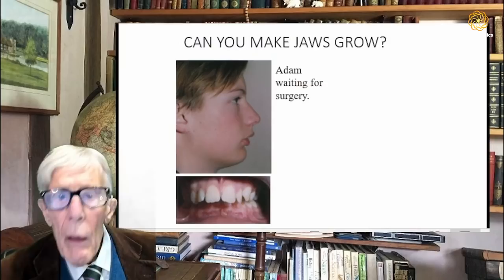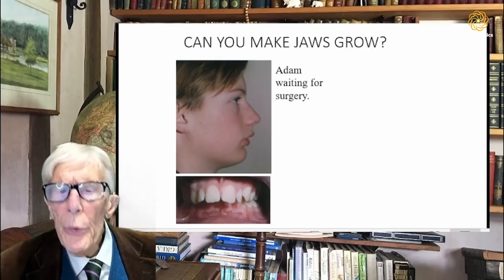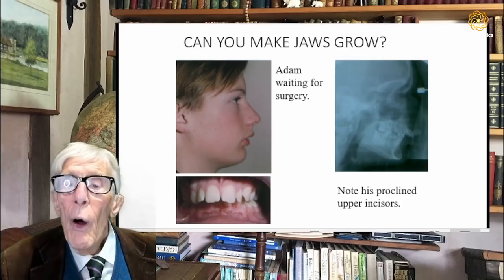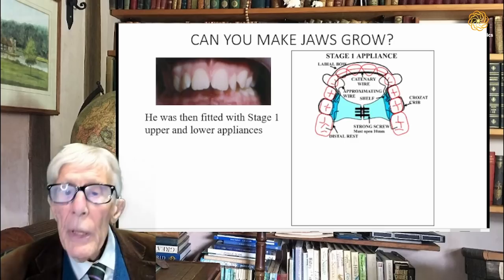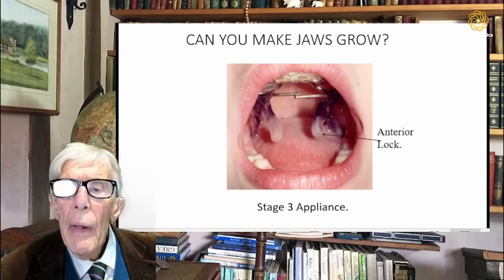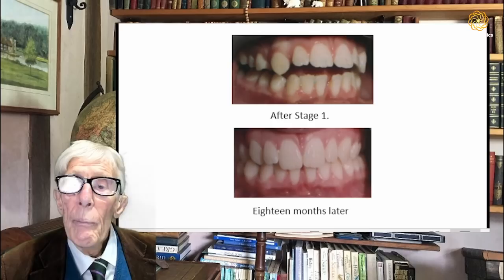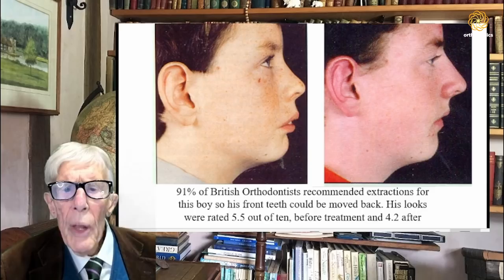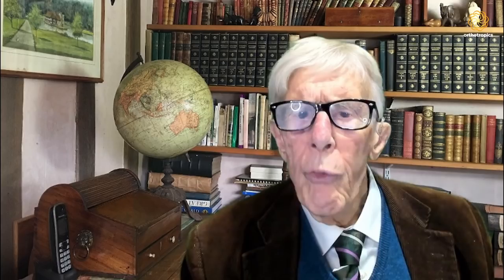John Mew's lectures part 19: Forward Growth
1) gained any benefit from the information that we have provided (usually for free).
3) believe in, and wish to support our mission to gain full, free and fair debate (engagement) on these issues within the orthodontic and dental community.

The secretary can be contacted at:

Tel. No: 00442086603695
Address: 16A Pampisford Road
Purley
Greater London
United Kingdom
CR8 2NE